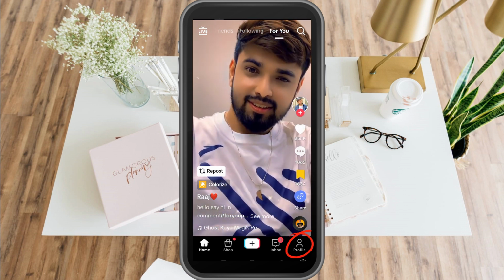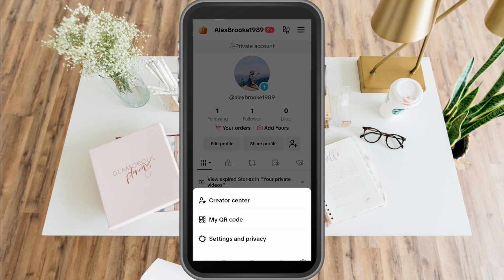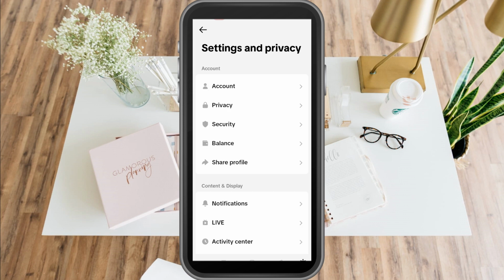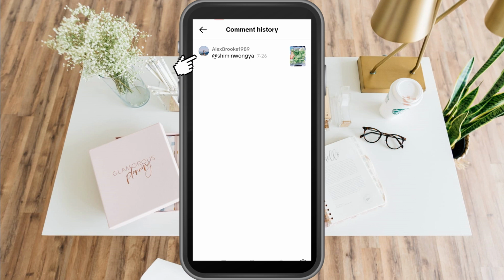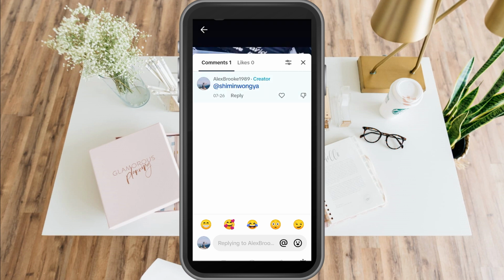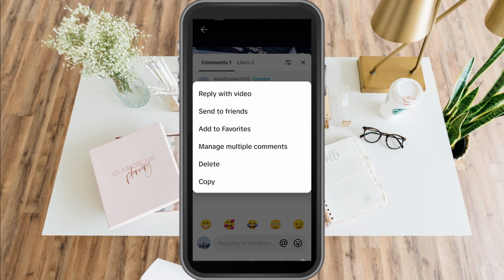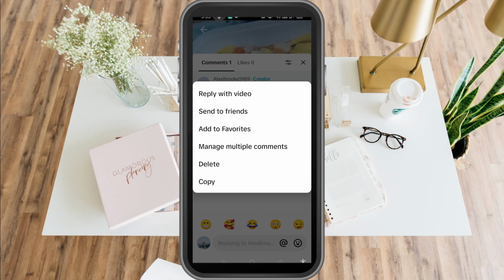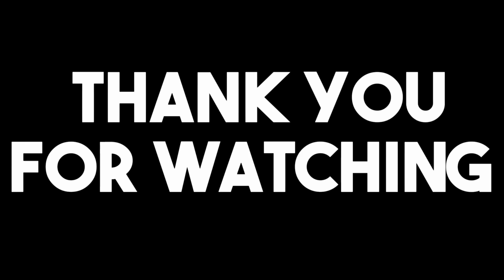How to See All Comment History on TikTok (View Tiktok Comments)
How to See All Comment History on TikTok | Step-by-Step Guide

🔍 Curious about your past comments on TikTok? Discover how to easily access your complete comment history with this straightforward tutorial!

📌 Steps to View Your TikTok Comment History:

Open TikTok and Log In:

Launch the TikTok app and log in to your account.
Access Your Profile:

Tap on the "Profile" icon located at the bottom-right corner of the screen.
Open Settings and Privacy:

Click on the three dots (...) in the top-right corner.
Select "Privacy."
Navigate to Comment History:

Scroll down and find the "Comment History" option. Tap on it.
View Your Comment History:

Here, you'll find a list of all your previous comments, sorted by date and time.
Edit or Delete Comments (optional):

You can tap on a specific comment to edit or delete it.
🌟 Pro Tips:

Remember, only you can see your comment history. It's private information.
🔧 Common FAQs:

Q: Can I view other people's comment history on TikTok?
A: No, comment histories are private and can only be accessed by the account holder.

Q: Is there a limit to how many comments I can view in my history?
A: While there isn't an official limit, the app may load comments in batches for performance reasons.

If you found this video helpful, share it with your fellow TikTokers. Happy scrolling, and see you on the 'For You' page!